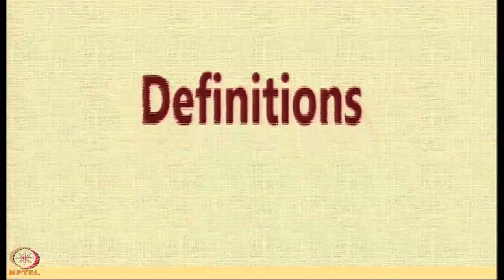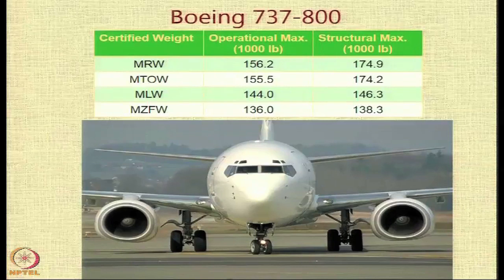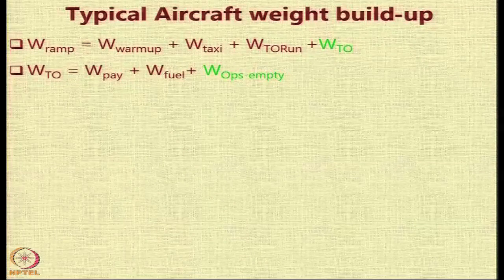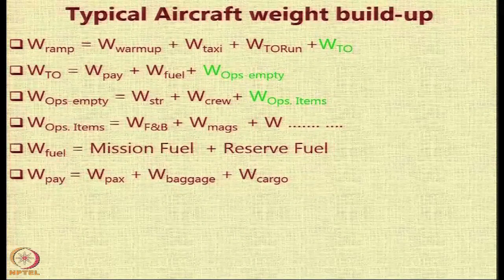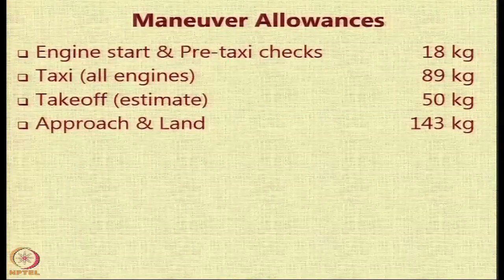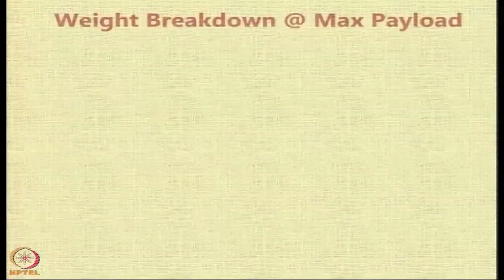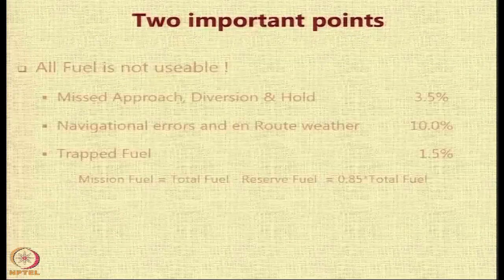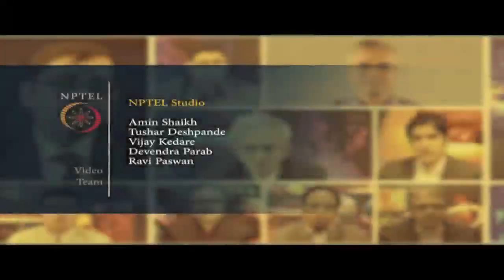Lecture 75 : Range Payload Diagram- Part-01